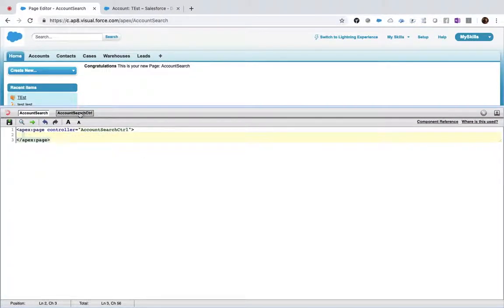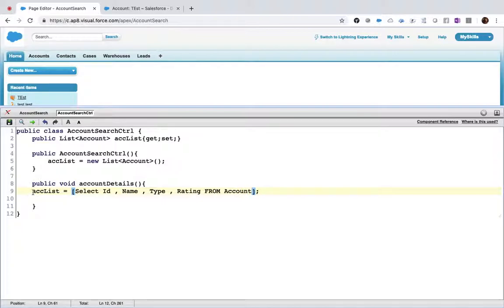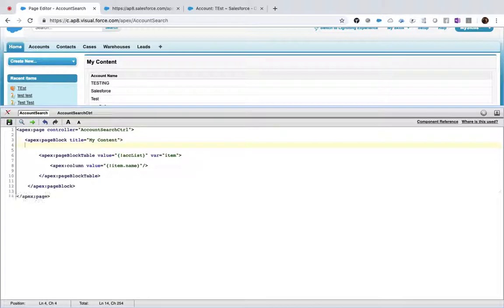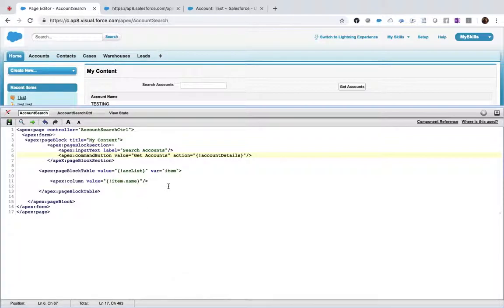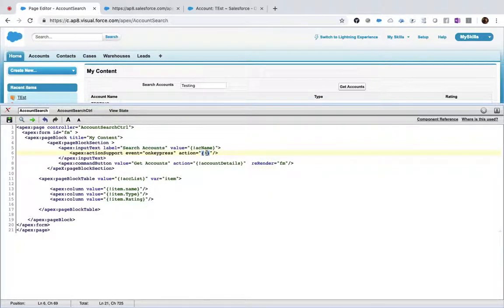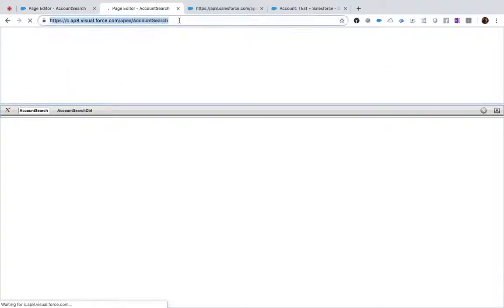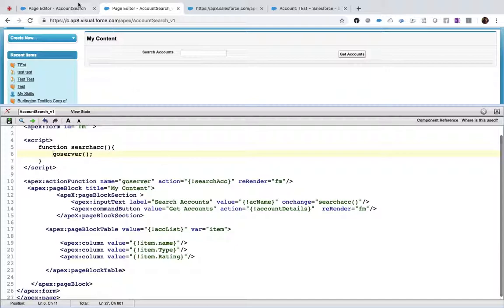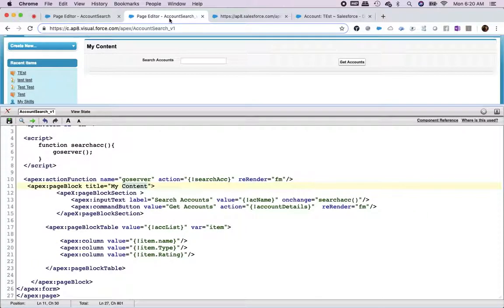Action Support and Action Function comparisions